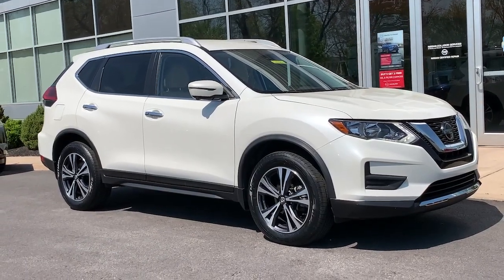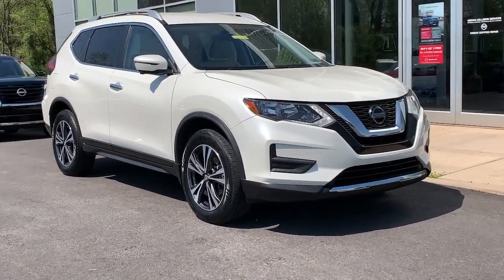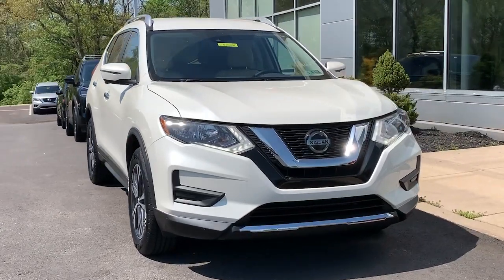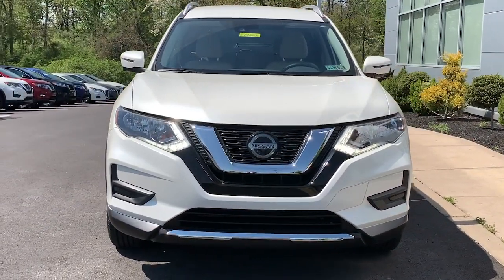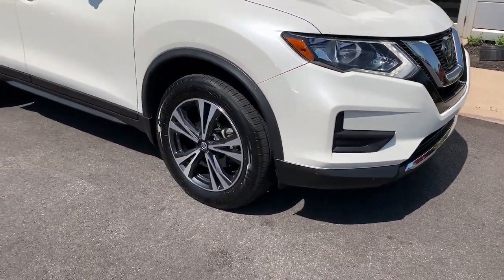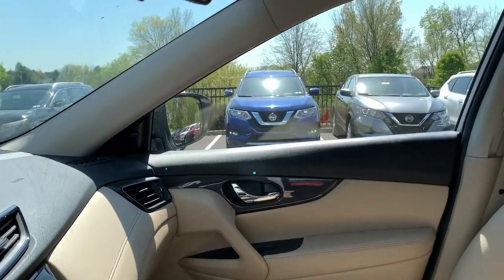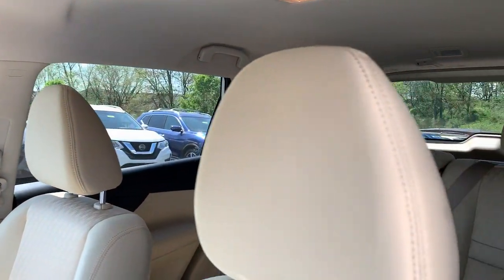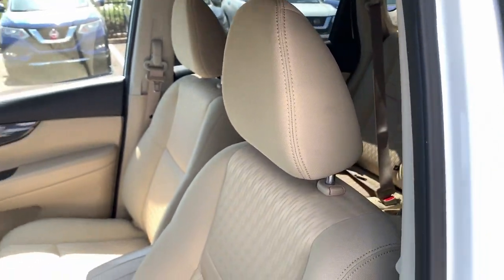2020 Nissan Rogue Pottstown, Royersford, Phoenixville, Collegeville, Reading, PA LN1526A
Pearl White Tricoat Used 2020 Nissan Rogue SV available in Pottstown, Pennsylvania at Nissan 422 of Limerick. Servicing the  Royersford, Phoenixville, Collegeville, Reading, PA area.

Rogue SV
2020 Nissan Rogue SV - Stock#: LN1526A

Engine: 2.5L DOHC 16-Valve I4 -inc: ECO mode|Transmission: Xtronic CVT Automatic -inc: sport mode switch,|6.386 Axle Ratio|GVWR: 4,720 lbs|Transmission w/Sequential Shift Control|Electronic Transfer Case|Automatic Full-Time All-Wheel|Battery w/Run Down Protection|110 Amp Alternator|900# Maximum Payload|Gas-Pressurized Shock Absorbers|Front And Rear Anti-Roll Bars|Electric Power-Assist Speed-Sensing Steering|14.5 Gal. Fuel Tank|Single Stainless Steel Exhaust|Permanent Locking Hubs|Strut Front Suspension w/Coil Springs|Multi-Link Rear Suspension w/Coil Springs|4-Wheel Disc Brakes w/4-Wheel ABS, Front And Rear Vented Discs, Brake Assist and Hill Hold Control|Brake Actuated Limited Slip Differential|Wheels w/Silver Accents|Steel Spare Wheel|Compact Spare Tire Mounted Inside Under Cargo|Clearcoat Paint|Body-Colored Front Bumper w/Chrome Rub Strip/Fascia Accent|Body-Colored Rear Bumper w/Black Rub Strip/Fascia Accent and Chrome Bumper Insert|Black Bodyside Cladding and Black Wheel Well Trim|Chrome Side Windows Trim and Black Rear Window Trim|Chrome door handles|Fixed Rear Window w/Fixed Interval Wiper, Heated Wiper Park and Defroster|Variable Intermittent Wipers|Deep Tinted Glass|Galvanized Steel/Aluminum/Composite Panels|Lip Spoiler|Black Grille w/Chrome Surround|Roof Rack Rails Only|Auto On/Off Aero-Composite Halogen Daytime Running Auto High-Beam Headlamps w/Delay-Off|LED Brakelights|Headlights-Automatic Highbeams|Integrated Roof Antenna|2 LCD Monitors In The Front|Heated Front Bucket Seats -inc: 8-way power driver seat w/2-way lumbar support, 4-way adjustable front passenger seat and front seat back storage|6-Way Driver Seat|4-Way Passenger Seat -inc: Manual Recline and Fore/Aft Movement|40-20-40 Folding Bench Front Facing Manual Reclining Fold Forward Seatback Rear Seat w/Manual Fore/Aft|Manual Tilt/Telescoping Steering Column|NissanConnect Selective Service Internet Access|Front Cupholder|Rear Cupholder|Cruise Control w/Steering Wheel Controls|HVAC -inc: Underseat Ducts and Console Ducts|Dual Zone Front Automatic Air Conditioning|Illuminated glove box|Driver foot rest|Interior Trim -inc: Metal-Look Door Panel Insert and Chrome/Metal-Look Interior Accents|Full Cloth Headliner|Leather/Metal-Look Gear Shifter Material|Day-Night Rearview Mirror|Driver And Passenger Visor Vanity Mirrors w/Driver And Passenger Illumination, Driver And Passenger Auxiliary Mirror|Full Floor Console w/Covered Storage, Mini Overhead Console w/Storage and 3 12V DC Power Outlets|Front Map Lights|Fade-To-Off Interior Lighting|Full Carpet Floor Covering|Carpet Floor Trim|Cargo Area Concealed Storage|Trunk/Hatch Auto-Latch|Cargo Space Lights|Driver / Passenger And Rear Door Bins|Delayed Accessory Power|Systems Monitor|Outside Temp Gauge|Analog Appearance|Seats w/Cloth Back Material|Manual Anti-Whiplash Adjustable Front Head Restraints and Manual Adjustable Rear Head Restraints|Front Center Armrest w/Storage and Rear Center Armrest|Perimeter Alarm|Immobilizer|3 12V DC Power Outlets|Air Filtration|Side Impact Beams|Dual Stage Driver And Passenger Seat-Mounted Side Airbags|Blind Spot Warning (BSW) Blind Spot|Collision Mitigation-Front|Rear Parking Sensors|Forward Collision Mitigation|Collision Mitigation-Rear|Tire Specific Low Tire Pressure Warning|Dual Stage Driver And Passenger Front Airbags|Curtain 1st And 2nd Row Airbags|Rear child safety locks|Outboard Front Lap And Shoulder Safety Belts -inc: Rear Center 3 Point, Height Adjusters and Pretensioners